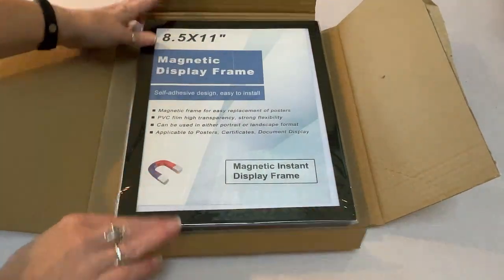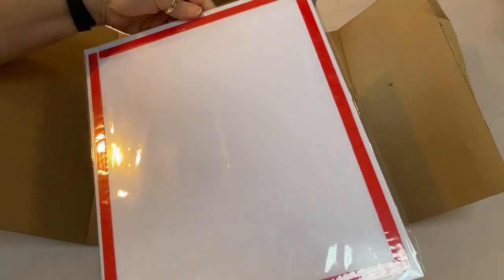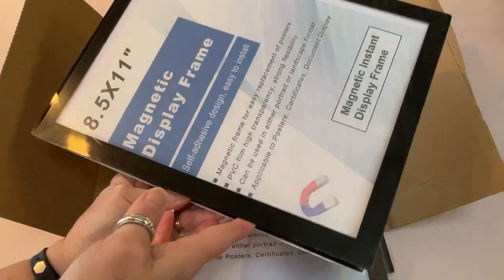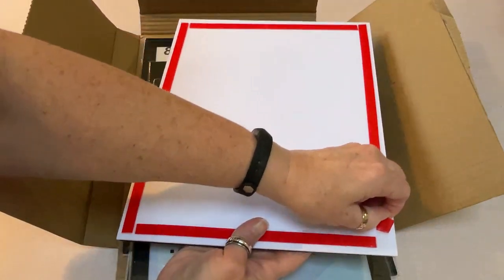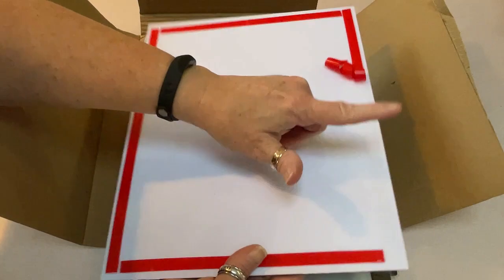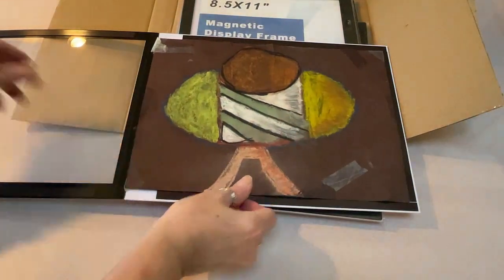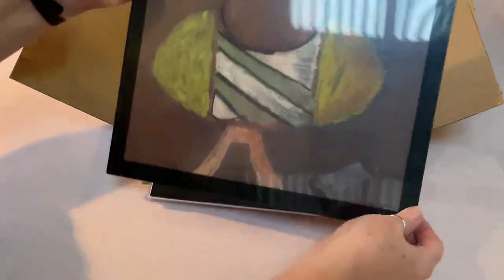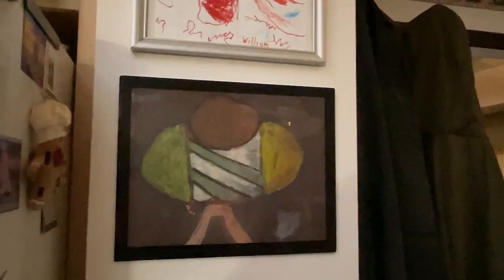Self Adhesive Magnetic Display Frame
THIS SIGN HOLDER

Acrylic Sign Holder 8.5x11 Wall Mount - 5 Pack Adhesive Frames, Magnetic Frame, Document & Picture Holder for Wall, Door, Glass Acrylic Frame with Strong Magnetic Sign Holder

✔【Magnetic Frame is Easy to Replace】The VAIIGO acrylic wall sign holder is equipped with strong magnetic stripe border, making it easy for you to insert or replace paper, while firmly locking the paper to prevent it from falling off. Suitable for 8.5"x11" posters, photos, menus, flyers, documents, notices, and more.
✔【Nano Adhesive for Easy Installation】Self-adhesive magnetic display frame with double-sided nano tape, no drilling, damage walls! It can be pasted directly. Super adhesive can be displayed on wall, glass, wood, metal, tile, marble surface for a long time.
✔【Transparent Waterproof Acrylic Panel】The display frame surface is made of high flexibility acrylic, transparent as glass, with waterproof, dustproof, sunscreen, not easy to yellow and other advantages. Always protect your poster for clear display.
✔【Flexible Application in Various Scenarios】Acrylic magnetic sign holder can be displayed vertically or horizontally and reused.
✔【Buy with Confidence】VAIIGO acrylic magnetic sign holder comes with 12-month manufacturing warranty and 60-day free replacement service.
VAIIGO always pays attention to the quality of products, and will uphold the service tenet of customer first and reputation first.